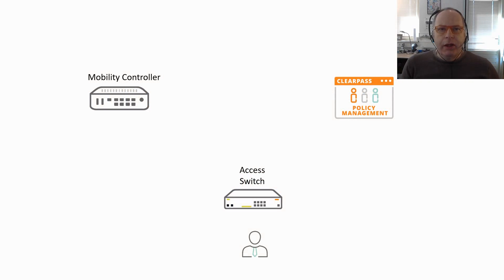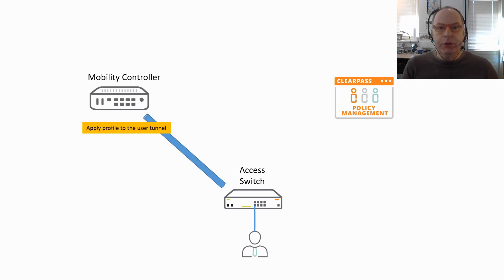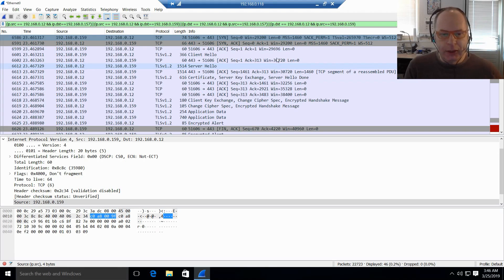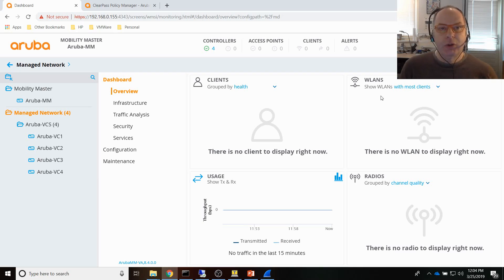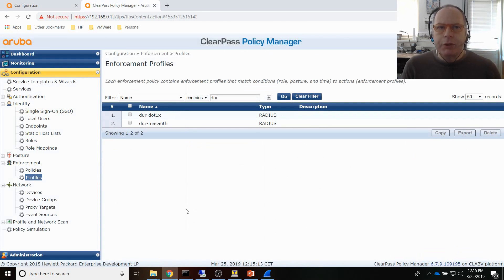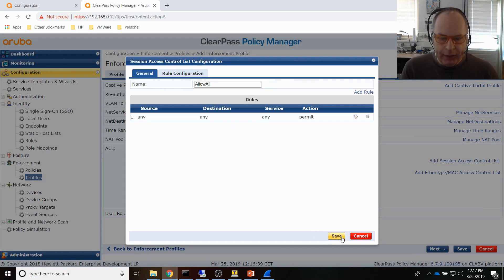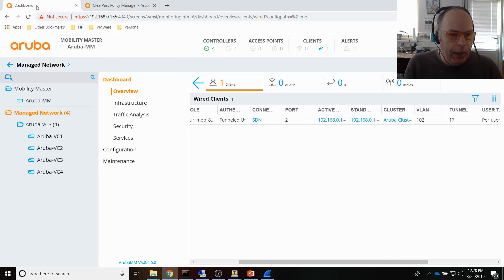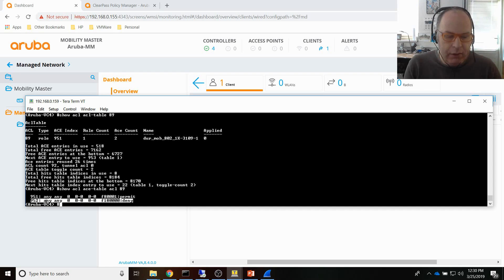HPE Aruba Networks User Based Tunneling with Dynamic User Roles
This follow up video shows how you can configure dynamic secondary user roles with AOS Mobility Controllers, ClearPass and AOS switches. With dynamic secondary user roles,  you don't have to configure any roles anymore on the Mobility Controllers. Everything is enforced from ClearPass.